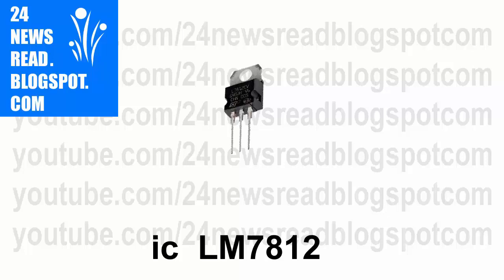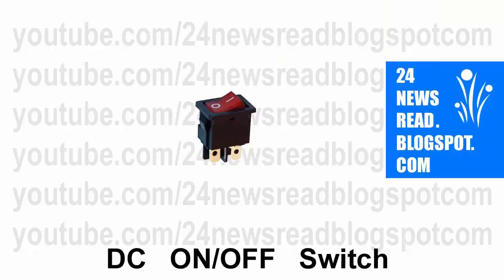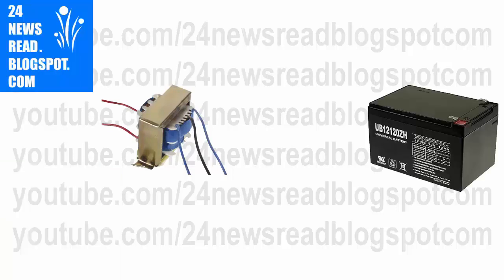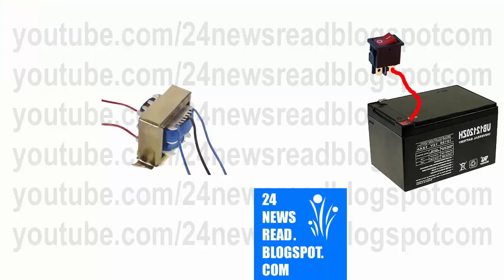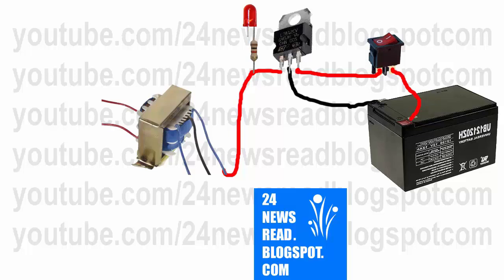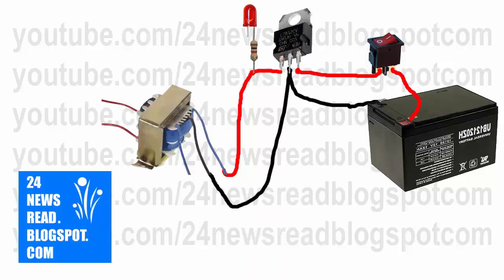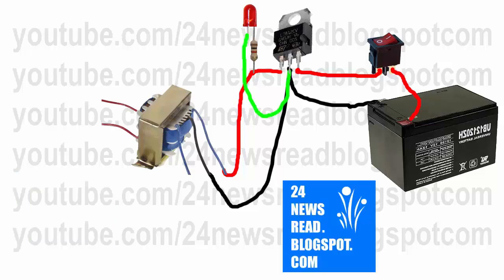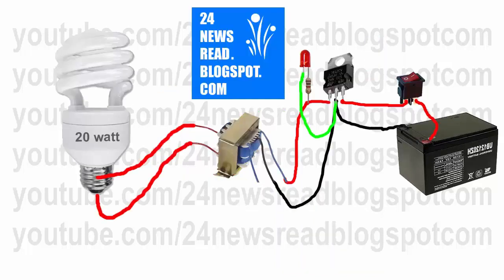how to make inverter 12v to 220v